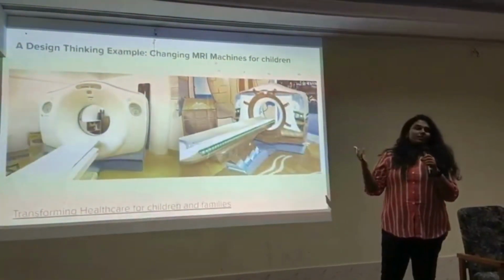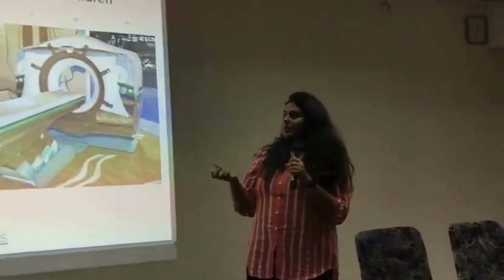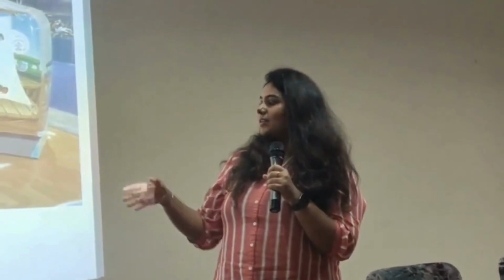Two days Workshop on Design Thinking Critical Thinking and Innovation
Two days Workshop on Design Thinking Critical Thinking and Innovation @MoEInnovationCell